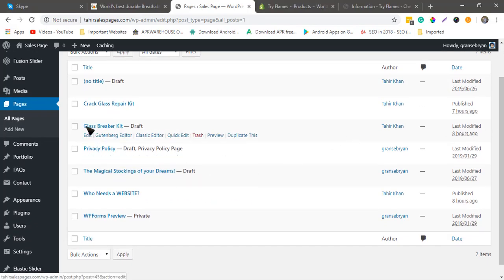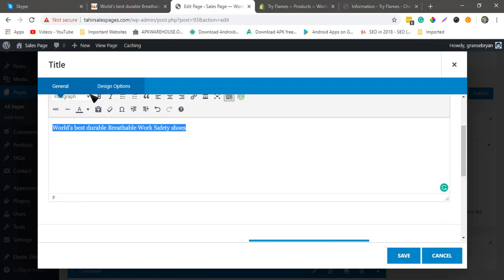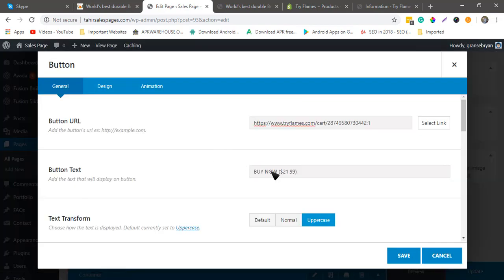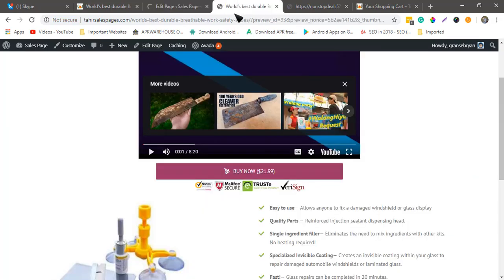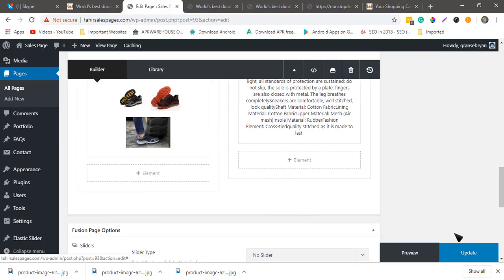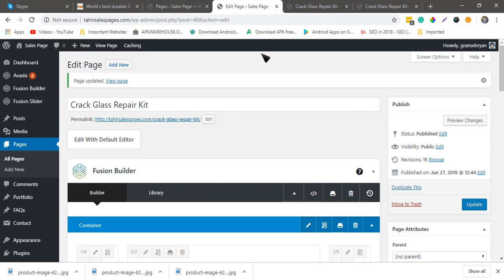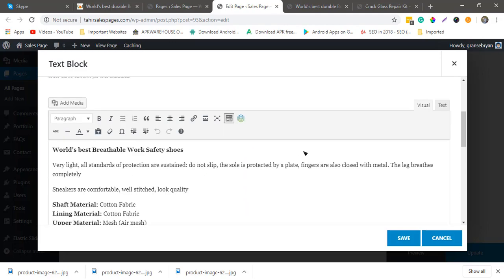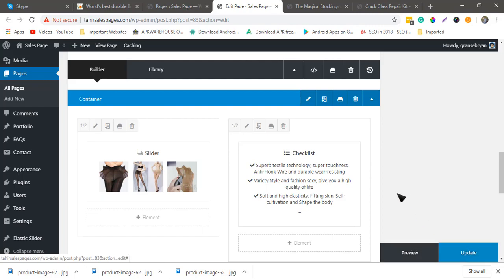Direct Link Checkout Button Shopify - AVADA Increase Font Size (TAHIR)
Guide For you Sir Tahir for AVADA and updating font-size as well as how to use the link to directly checkout in shopify.
Record By: Bryan

Bryizz07 Youtube Channel, aims to give you some hints on how to play interesting game Like DOTA 2, Android Games and any other game you want, as well as Android Apps, also please leave your comment on discussion section if you want us to request a game that we are going to record or live for you, or leave a comment on a video you found here.

Copyright:
Bryizz07 Gaming is in a partner of AndroidCrawl.com blog, and we do not allow in form of copyright infringement, we are serious if we found our video reuploaded to any YouTube Channel if you find this video interesting please share this and give us credit.